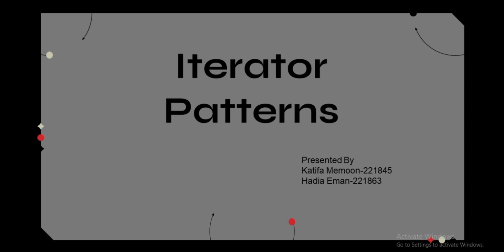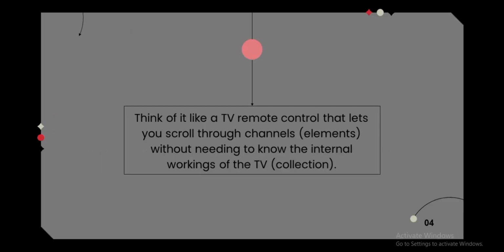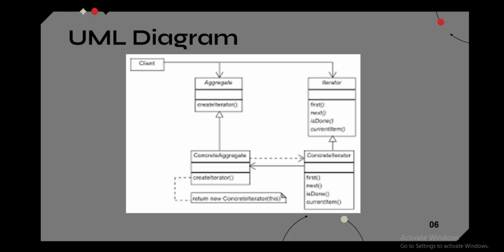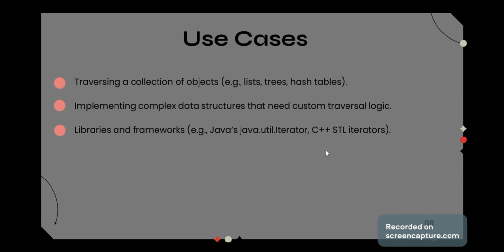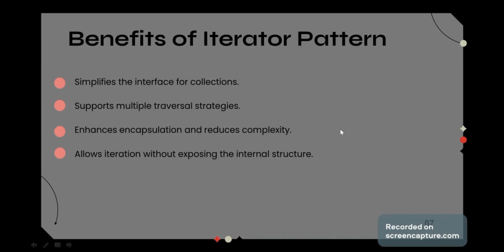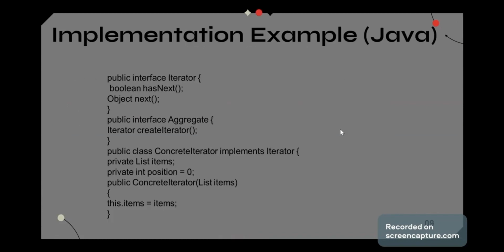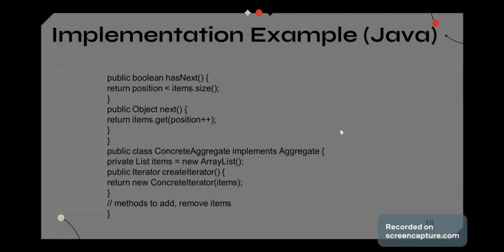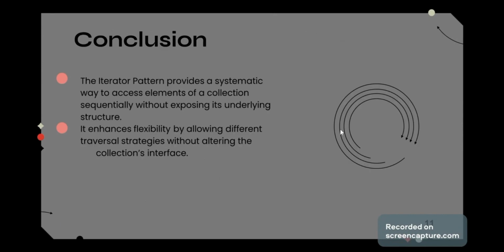Iterator Pattern in Software Design and Architecture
Brief explanation and implementation of iterator pattern.